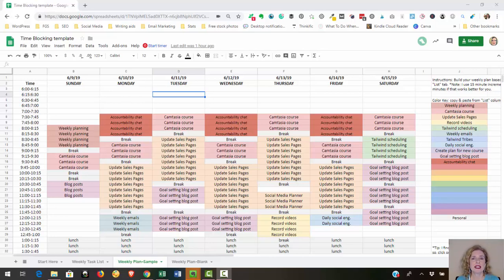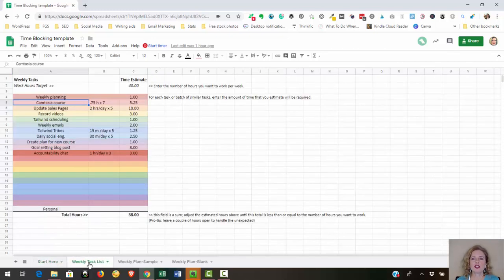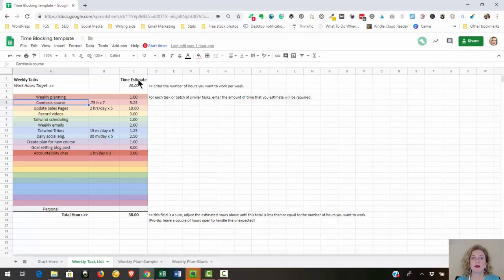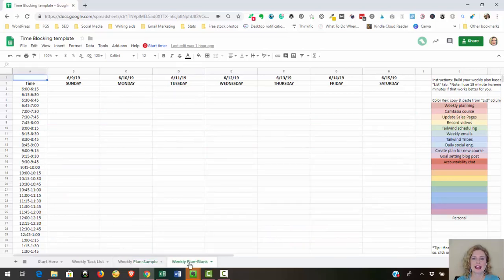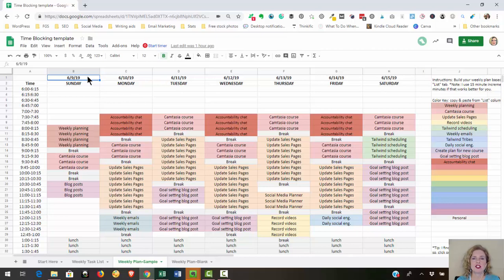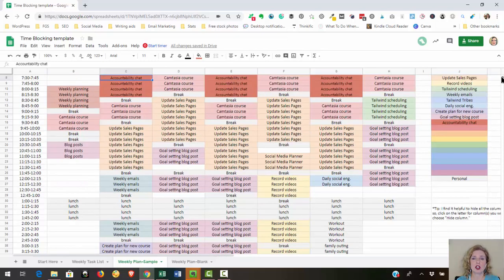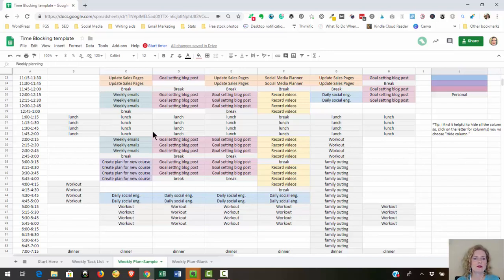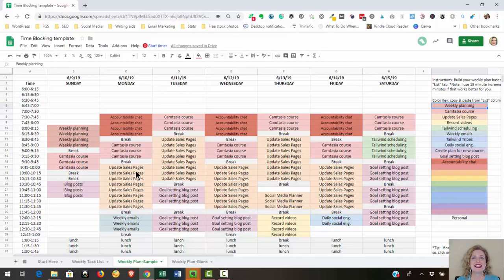Time Blocking: How to Use This Productivity Hack to Get Control of Your Time!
My favorite productivity hack is to use time blocking (aka block scheduling). This simple strategy will help you focus on the right things for your business and gain control of your time because you will be able to see how much time you really have for all your activities and projects.

This video tutorial will show you how to effectively structure your day and how to use my free time blocking template.

👉 Check out my full post on time blocking and grab your free time blocking spreadsheet